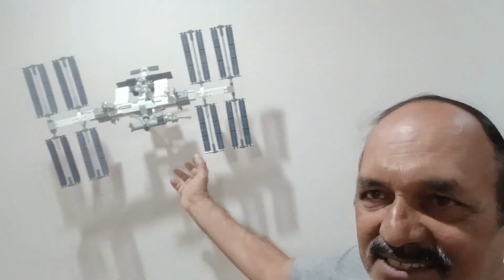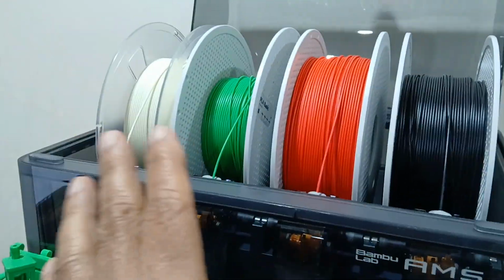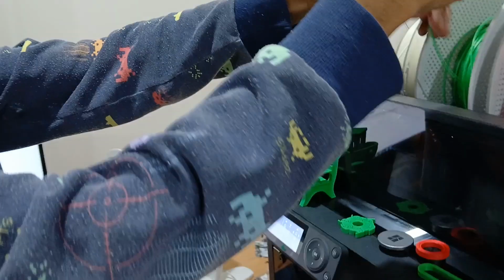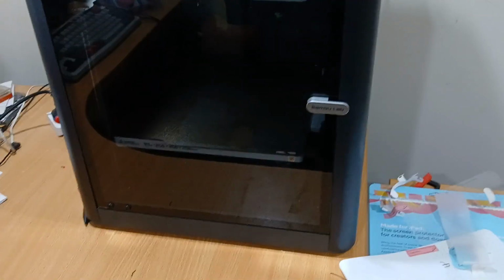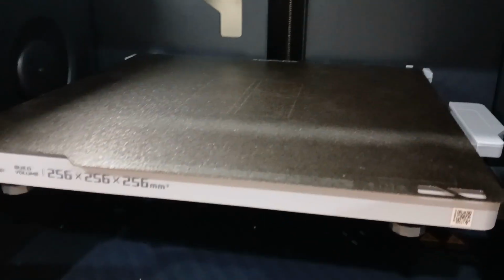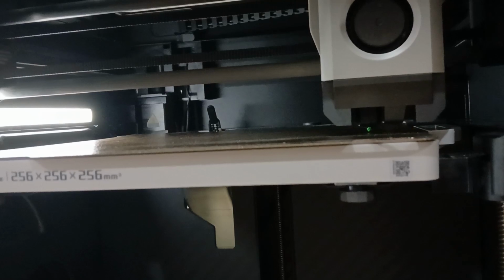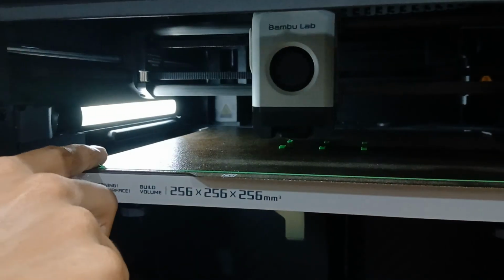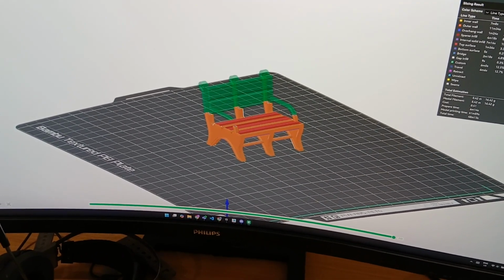Part 25: Beautiful Australia: An Introduction to 3D Printing: Demo by Sudarshan (Part 1), Melbourne.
Part 22: Beautiful Australia: An Introduction to 3D Printing: Demo by Sudarshan, Melbourne. Part 1